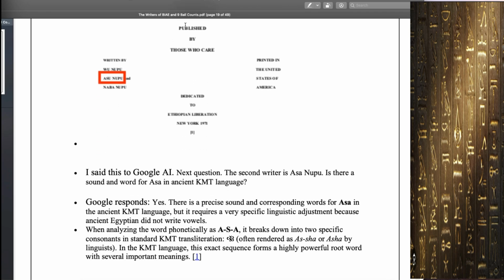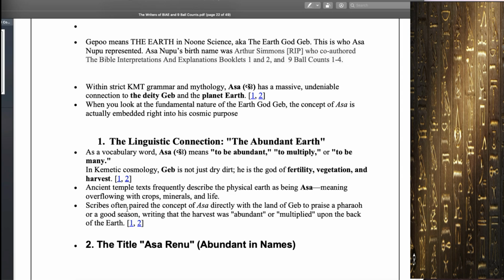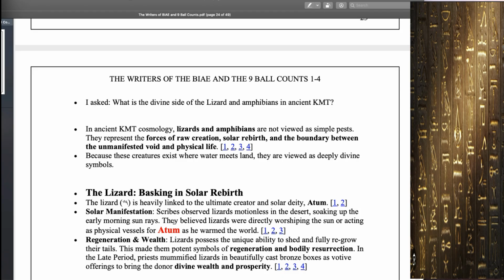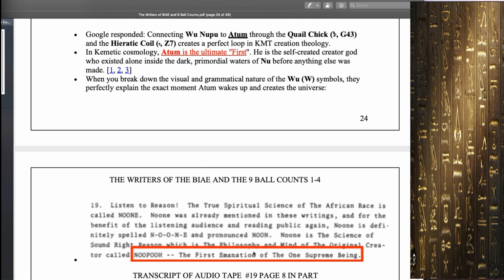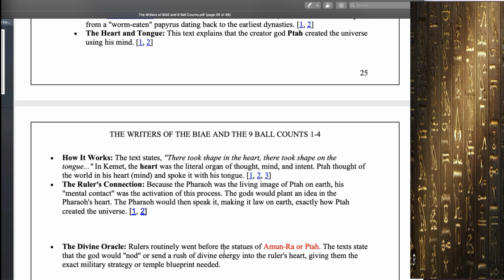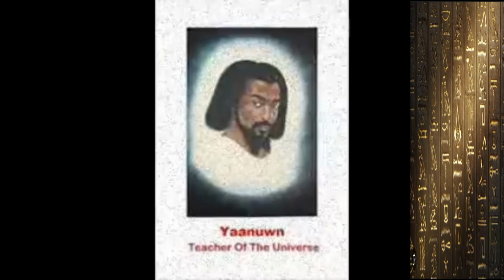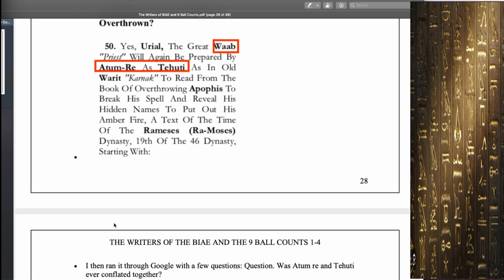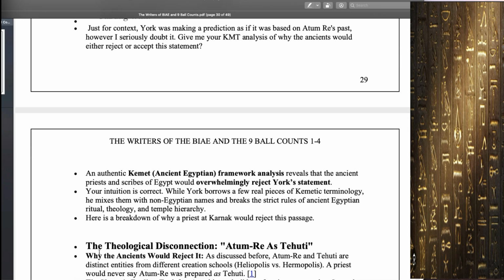ASA NUPU PART ONE noonscience osmvision sabeans nuwaupu afroooonoo dryork noopooh #999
THIS NEXT SERIES OF VIDEOS WILL RIP THE LIES FROM THE DISGUSTING WORSHIPPERS OF DR YORK'S FALSE SPIRITUAL PERSONA FOR THE WORLD TO SEE. YOU WILL LEARN THAT HE WAS NOT ONLY LYING ABOUT WHO HE WAS SPIRITUALLY SERVING BUT IT WAS ACTUALLY HIS BIRTH MISSION TO BE A HELPER OF THE GREAT DECEIVER OF APEP IN ANCIENT KMT, CALLED LEVIATHAN IN NOONE SCIENCE. THE GREAT SEX SERPENT OF 666 ETHER ZOOPOOH/IFSET CHAOS. THIS FILTHY PDFILE MOON CULT SHOULD BE TARRED AND FEATHERED WHEREVER THESE SLAVES OF THEIR JAILED LEADER HAS DISPATCHED THEM TO CREATE DELUSIONS WHILE TELLING PPL YORK IS INNOCENT. VISIT NUWAUPIANISM.COM AND FINENINENEWS.COM NINENATUREACADEMY ON FACEBOOK FOR MORE INFORMATION.